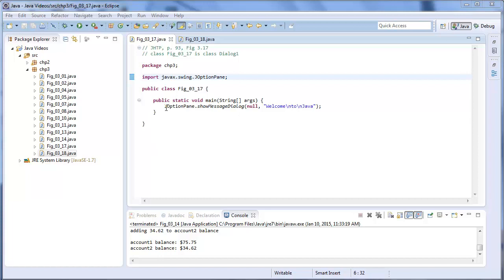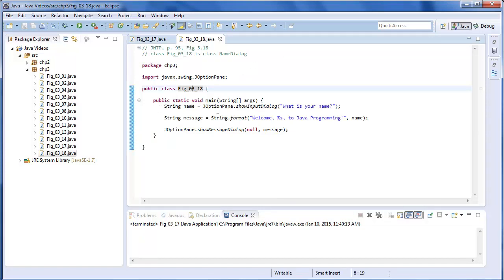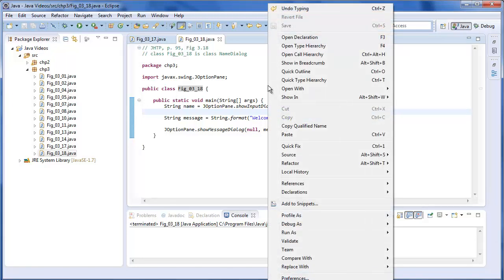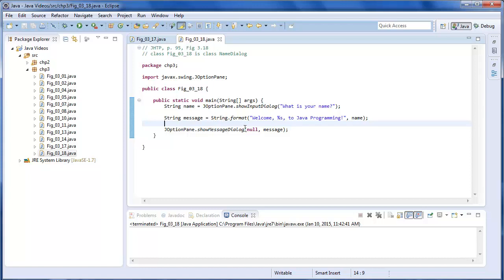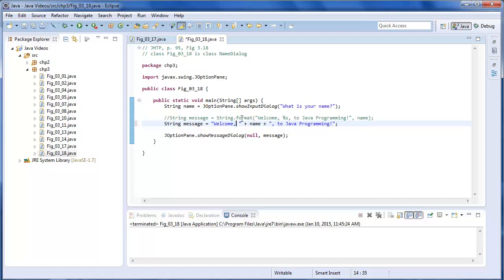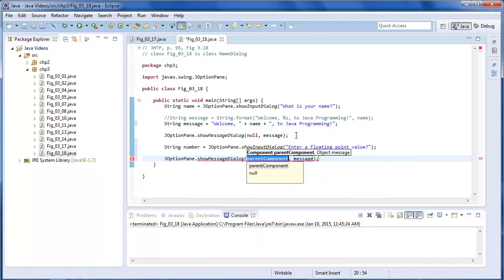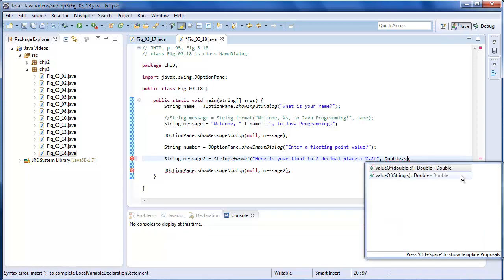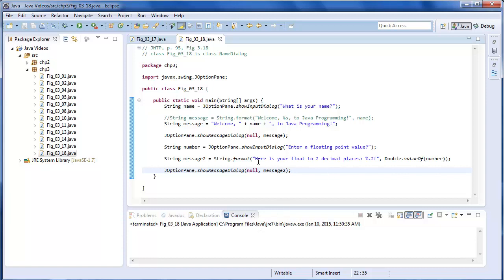Java Fig 3.17 and 3.18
Learn how to use the Java GUI library to display dialog boxes instead of using the console library.  This is a video description of figures from chapter 3 of Java How to Program, 9th ed., by Deitel.